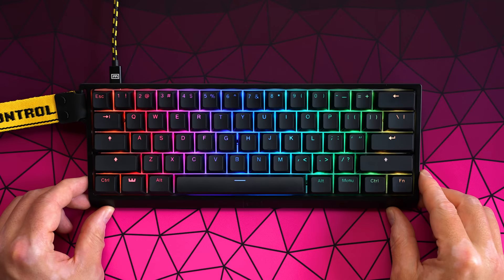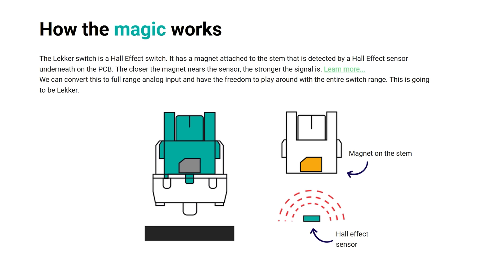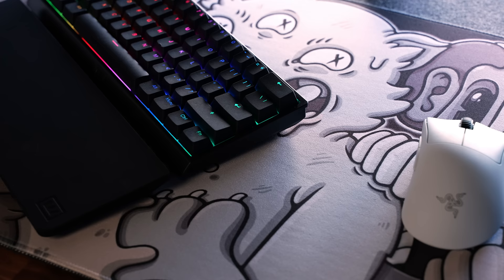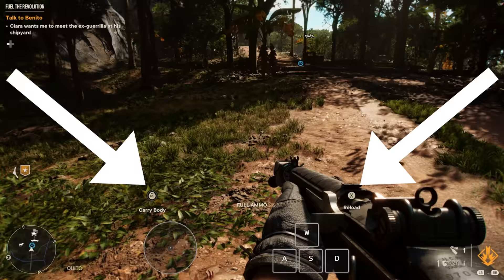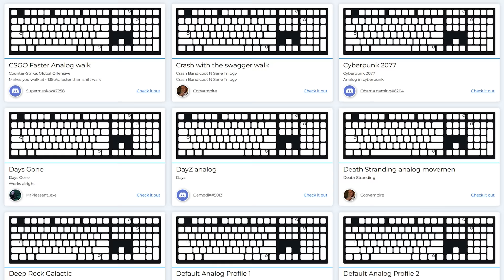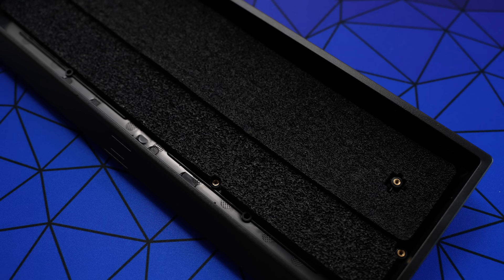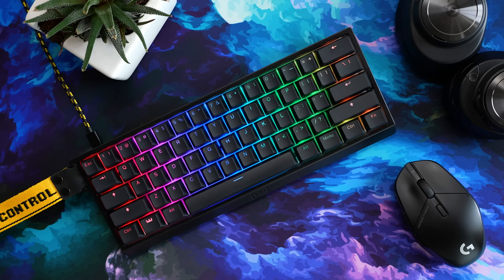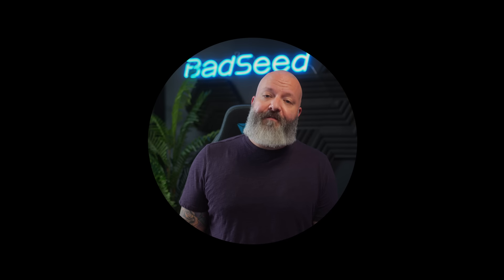A Year Later the Wooting 60HE is STILL the Best Gaming Keyboard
👇 PULL IT DOWN FOR THE GOOD STUFF 👇
Deep dive into the outstanding Wooting 60HE keyboard. This has a lot of things going on I've never seen in a keyboard and solves a lot of the issues people have with prior analog keyboards. There's plenty of features here that work in all games, but if you play Valorant or Fortnite especially, this is worth a look.

Chapters:
00:00-02:43 - Why Lekker (Hall Effect) Switches
02:44-04:07 - Rapid Trigger
04:08-04:55 - Digital Modes / Latency
04:56-06:59 - Issues w Analog Modes
07:00-08:39 - New Analog Features
08:40-9:21 - Sound Test
9:22-11:23 - Modding
11:24-14:19 - Conclusion